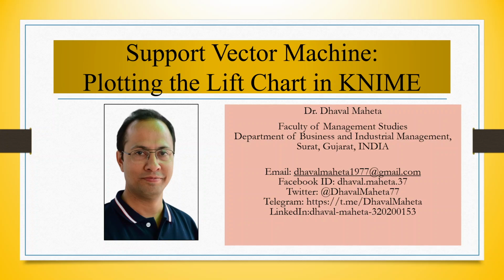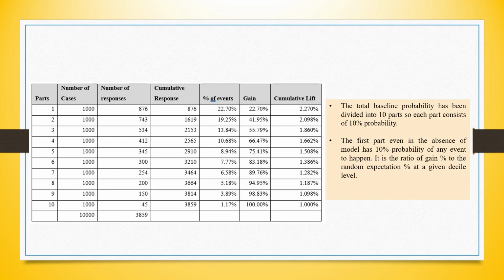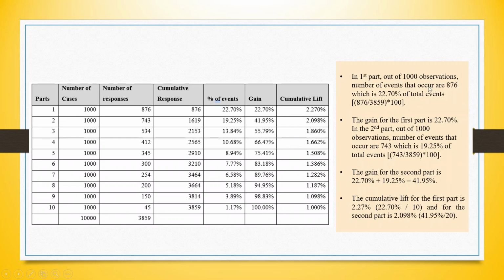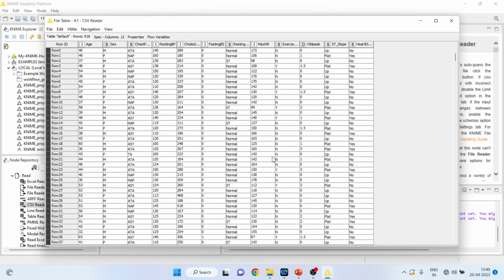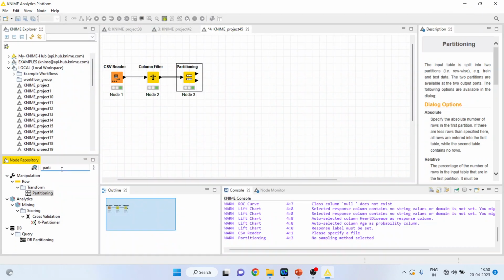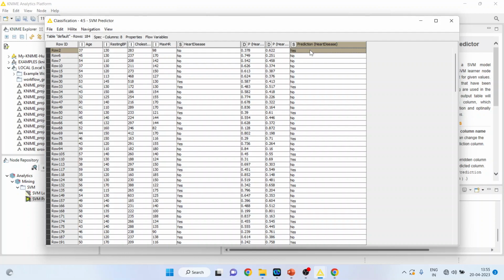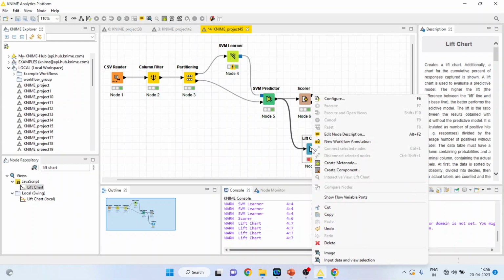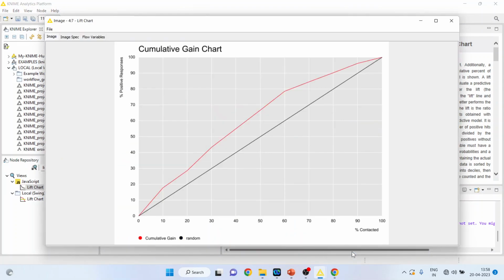102. Support Vector Machine - Lift Chart in KNIME || Dr. Dhaval Maheta